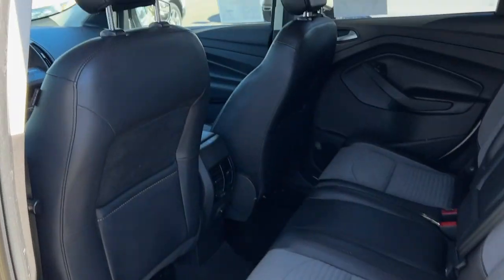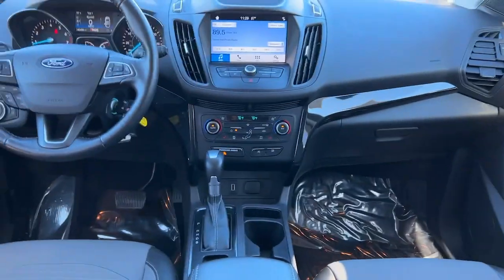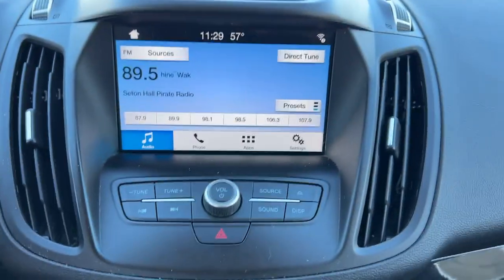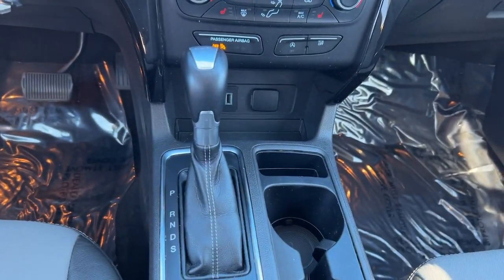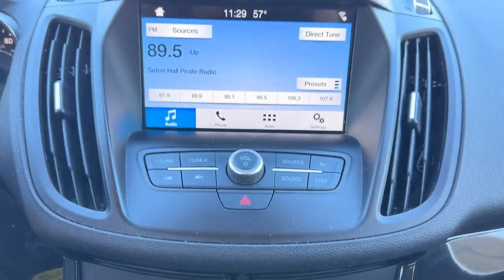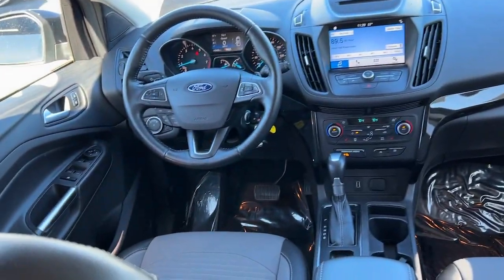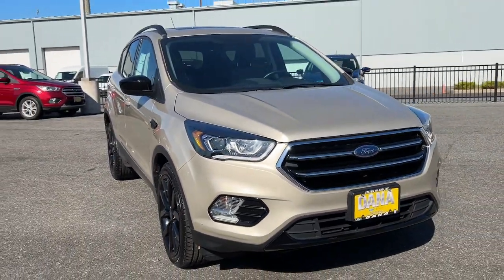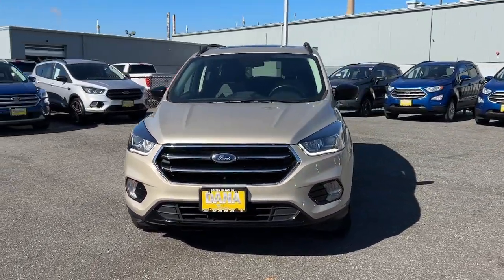2018 Ford Escape Staten Island, Jersey City, Bayonne, Woodbridge, Old Bridge, NY C16288A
White Gold Used 2018 Ford Escape SE  available in Staten Island, New York at Dana Ford. Servicing the Jersey City, Bayonne, Woodbridge, Old Bridge, New York area.

Dana Ford
266 West Service Rd

CARFAX One-Owner. Certified. 2018 Ford Escape SE *Fully detailed*, *Fresh oil change*, New Tires!, New brakes!, Ford Gold Certified Certified, 4WD, Black Beltline Molding, Equipment Group 200A, Front & Rear Gloss Black-Painted Skid Plates, Gloss Black-Painted Sideview Mirror Caps, Gloss Black-Painted Upper Grille Bars & Plinth, Halogen Projector Headlamps w/Black Bezels, Heated Partial Leather Front Sport Bucket Seats, Leather-Wrapped Steering Wheel & Shift Knob, LED Taillamps w/Black Bezel, Paddle Shifters, Panoramic Vista Roof, SE Sport Appearance Package, SE SYNC 3 Package, SYNC 3 Communications & Entertainment System, SYNC Connect, Wheels: 19 Premium Ebony Black-Painted Aluminum, 3.51 Axle Ratio, 4-Wheel Disc Brakes, 6 Speakers, ABS brakes, Air Conditioning, AM/FM radio: SiriusXM, Automatic temperature control, Brake assist, Bumpers: body-color, CD player, Compass, Delay-off headlights, Driver door bin, Driver vanity mirror, Dual front impact airbags, Dual front side impact airbags, Electronic Stability Control, Emergency communication system: 911 Assist, Exterior Parking Camera Rear, Four wheel independent suspension, Front anti-roll bar, Front Bucket Seats, Front Center Armrest, Front dual zone A/C, Front fog lights, Front License Plate Bracket, Front reading lights, Fully automatic headlights, Heated front seats, Heated Unique Cloth Front Bucket Seats, Illuminated entry, Knee airbag, Low tire pressure warning, Occupant sensing airbag, Outside temperature display, Overhead airbag, Overhead console, Panic alarm, Passenger door bin, Passenger vanity mirror, Power door mirrors, Power driver seat, Power steering, Power windows, Radio data system, Radio: AM/FM Stereo w/Single-CD/MP3 Player, Rear anti-roll bar, Rear seat center armrest, Rear window defroster, Rear window wiper, Remote keyless entry, Roof rack: rails only, Security system, Speed control, Speed-sensing steering, Split folding rear seat, Steering wheel mounted audio controls, SYNC Communications & Entertainment System, Tachometer, Telescoping steering wheel, Tilt steering wheel, Traction control, Trip computer, Variably intermittent wipers, 4WD, Black Beltline Molding, Equipment Group 200A, Front & Rear Gloss Black-Painted Skid Plates, Gloss Black-Painted Sideview Mirror Caps, Gloss Black-Painted Upper Grille Bars & Plinth, Halogen Projector Headlamps w/Black Bezels, Heated Partial Leather Front Sport Bucket Seats, Leather-Wrapped Steering Wheel & Shift Knob, LED Taillamps w/Black Bezel, Paddle Shifters, Panoramic Vista Roof, SE Sport Appearance Package, SE SYNC 3 Package, SYNC 3 Communications & Entertainment System, SYNC Connect, Wheels: 19 Premium Ebony Black-Painted Aluminum.brbrOdometer is 7683 miles below market average! 22/28 City/Highway MPGbrbrFord Gold Certified Details:brbr  * 172 Point Inspectionbr  * Roadside Assistancebr  * Transferable Warrantybr  * and 22,000 FordPass Rewards Points to use toward first two maintenance visitsbr  * Limited Warranty: 12 Month/12,000 Mile (whichever comes first) after new car warranty expires or from certified purchase datebr  * Warranty Deductible: $100br  * Powertrain Limited Warranty: 84 Month/100,000 Mile (whichever comes first) from original in-service datebr  * Vehicle History